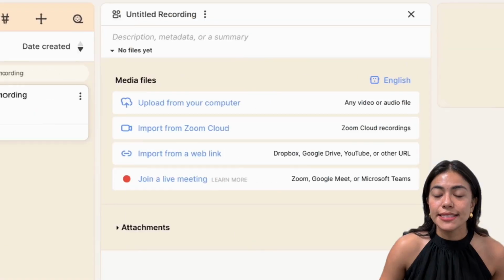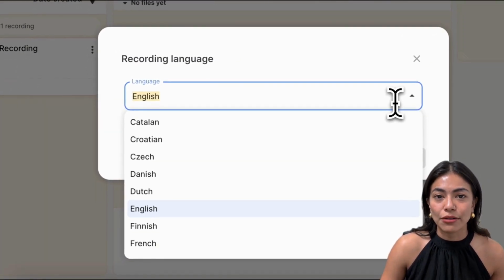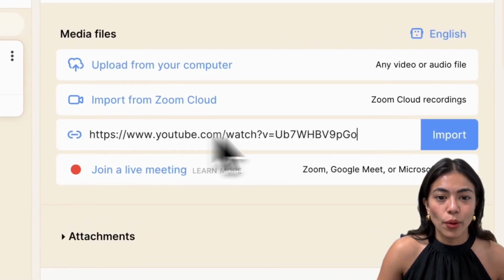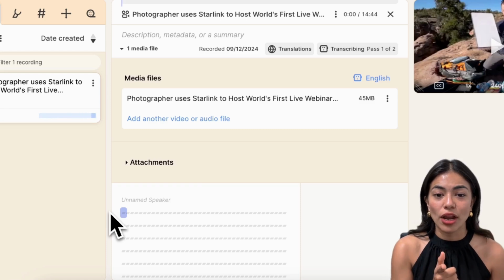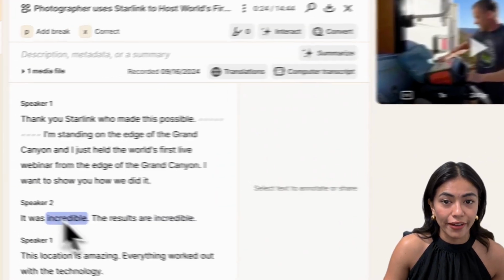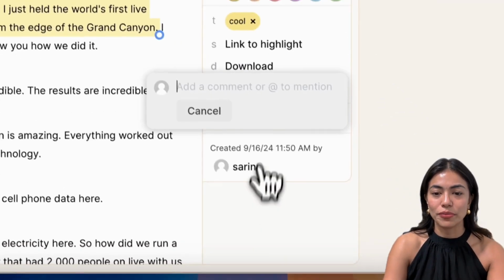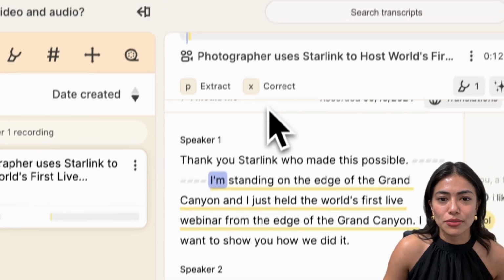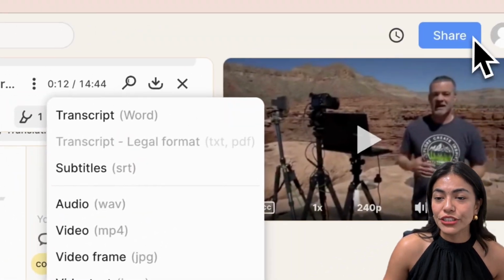How to Transcribe Your Audio and Video Footage | Reduct.Video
Learn how to transcribe your video and audio files easily using Reduct! Step-by-step guide for accurate transcription.